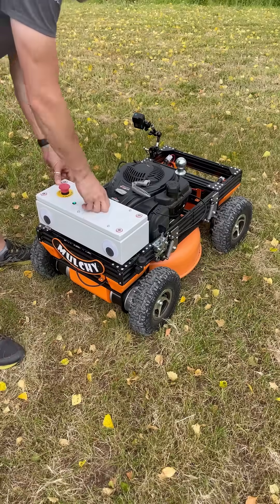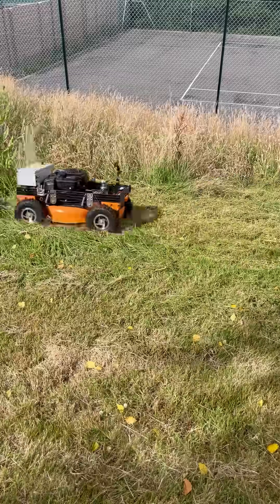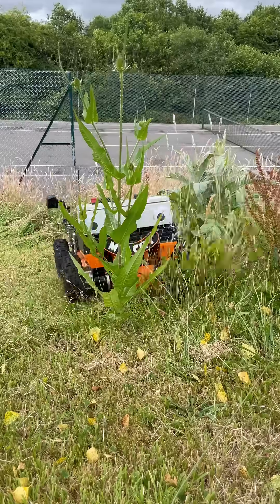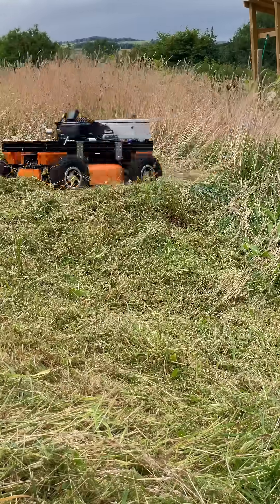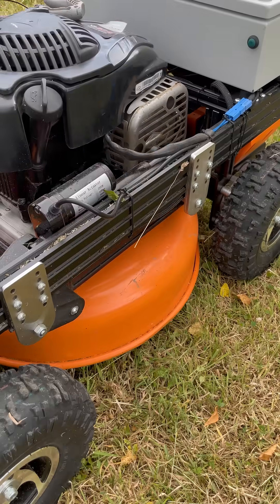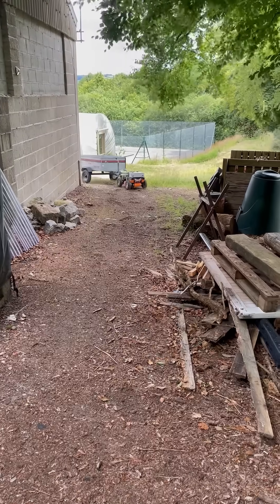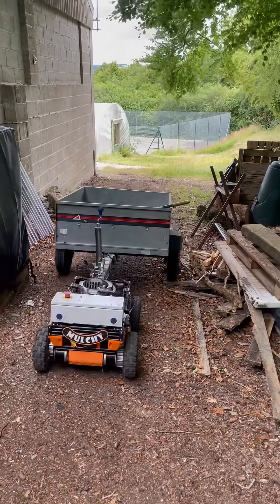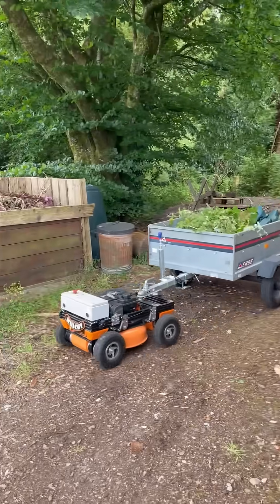Mulchy McMulchface DIY radio control mower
This is my home made version of an R/C petrol / electric lawn mower mulching machine!

*Parts in the U.S.*
*4x4 conversion kit (slightly different tyres)*
*L-Faster Agricultural Wheel/Motor*
*L-Faster Off Road Tyre*
*L-Faster Motor Brackets*
*Linear Actuator 100mm 500N*
*High Temperature PLA*
*One Hand R/C Controller*
*LifePO4 batteries 30Ah*
*Battery Charger*
*Googly Eyes*
*Shoulder Bolts*
*Lawnmower Throttle*
*E-Stop Button*
*2020 Extrusion*
*2060 Extrusion*
*2020 Corner Plates*
*2020 T Plates*
*2020 Corner Brackets*
*2020 Strong Corner Brackets*
*2020 flat plates*
*2020 T Plates*
*2020 T Nuts M5*
*Hammerite Krust*
*Hammerite Black Paint*
*Red Oxide Primer*

*Parts in the UK* I've listed extrusion here, but I buy from Ooznest in the UK
*L-Faster 4x4 Kit (8" On-Road Wheel!) 4Kph*
*L-Faster Motor/Wheel (agricultural)*
*L-Faster Motor Brackets*
*L-Faster Agricultural Wheel*
*High Temperature PLA*
*LifePO4 batteries 30Ah*
*Googly Eyes*
*Shoulder Bolts*
*Tension Springs*
*Lawnmower Throttle*
*E-Stop Button*
*2020 Extrusion*
*2060 Extrusion*
*2020 Large Corner Plates*
*2020 Corner Plate*
*2020 Corner Bracket*
*2020 Strong Corner Bracket*
*2020 T Plates*
*2020 T Nuts*

*In my opinion the A1 and A1 Mini are the best starter printers on the market when it comes to value for money, ease of use and quality!*
The P1S and X1C are incredible engineering printers for hobby and professional use!